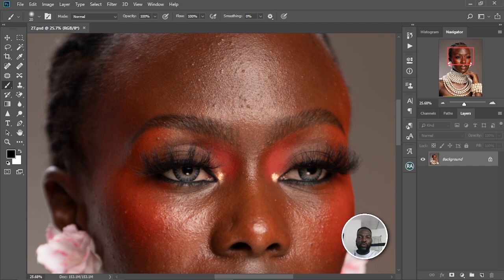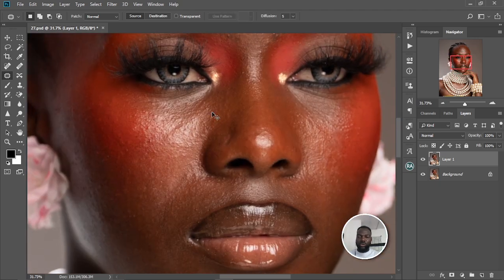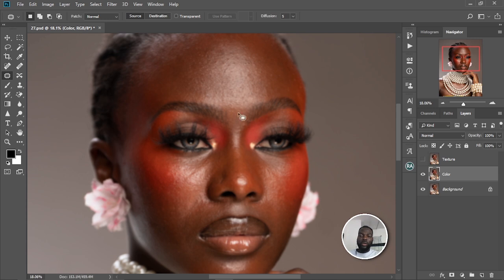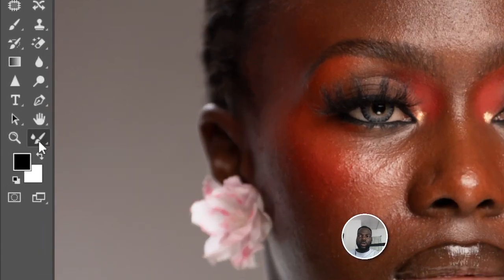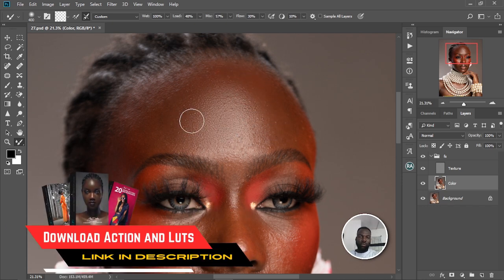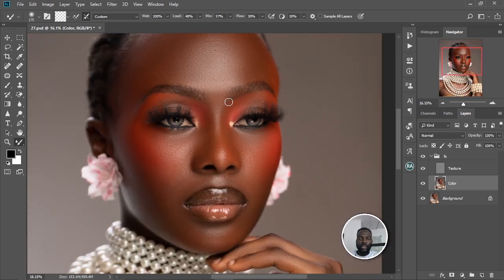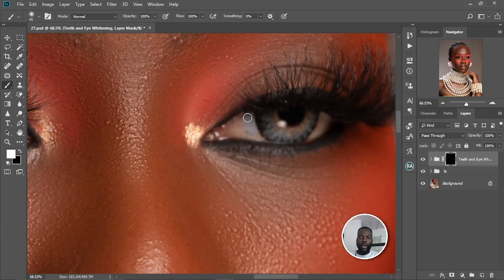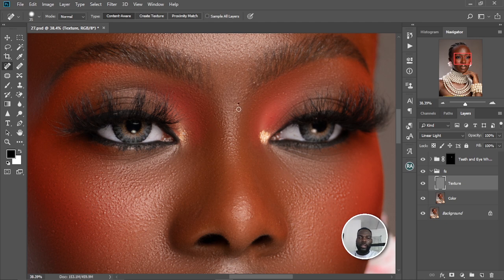The Easiest Way to Retouch Skin in Photoshop (Tutorial for Newbies)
The Easiest Way to Retouch Skin in Photoshop (Tutorial for Newbies) Day 26

Welcome to our high-end skin retouching tutorial for beginners! In this video, we'll guide you through the process of using frequency separation in Photoshop to achieve flawless skin. Learn how to effectively use the mixer brush tool and lasso tool for professional results. Whether you're new to retouching or looking to refine your skills, this tutorial is perfect for you. Join us and master the art of retouching with our easy-to-follow, step-by-step guide.

mixer brush tool photoshop, lasso tool, retouching photoshop tutorial, frequency separation photoshop, frequency separation, beginner

1. FULL RETOUCHING PACKAGE ACTIONS AND MORE
2. TEETH AND EYE WHITENING ACTION
5. 30 SNOOT EFFECT OVERLAYS
6. LIGHTROOM AND CAMERA RAW PRESET
8. MUTED GREEN & ORANGE PRESET & LUT FOR COLOR GRADING
9. 20 GRUNGE TEXTURED BACKGROUNDS